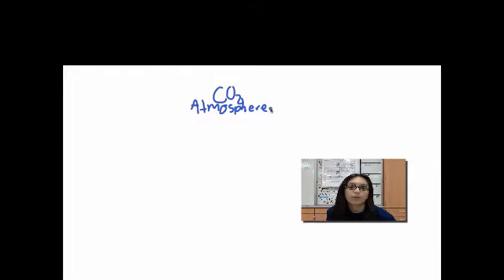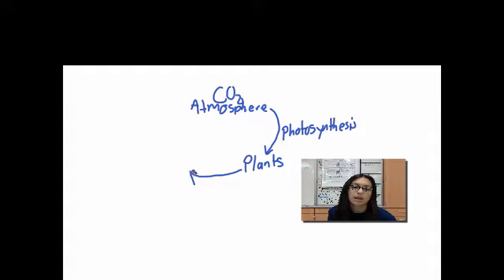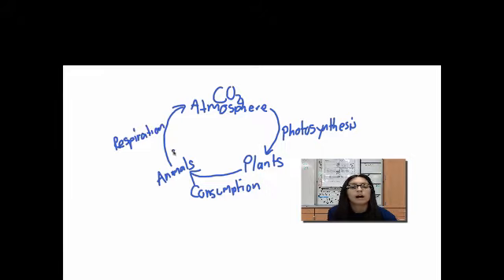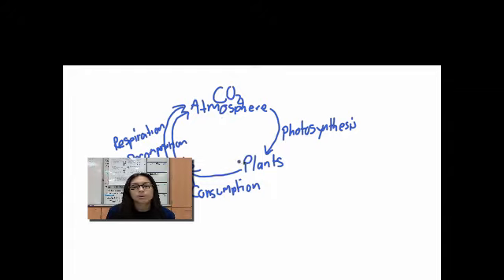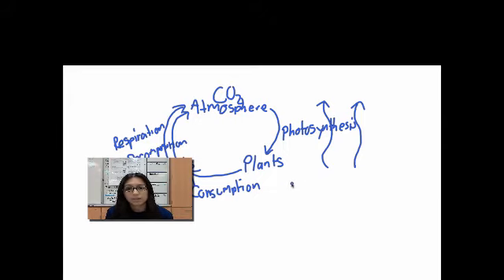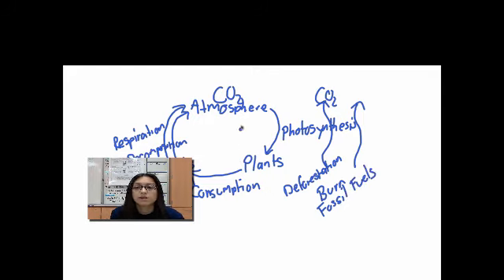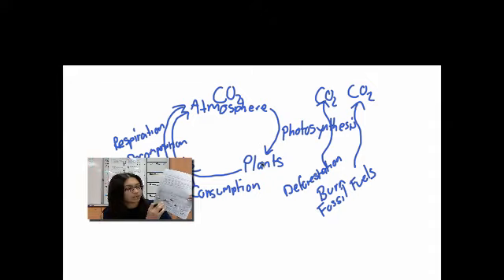Simplified Carbon Cycle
Taking a look at the most basic elements of the carbon cycle.